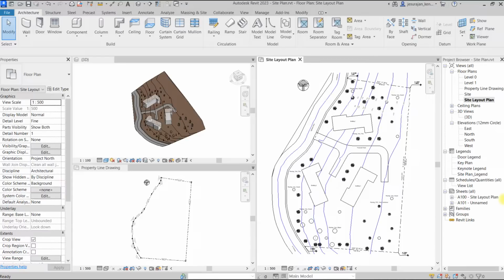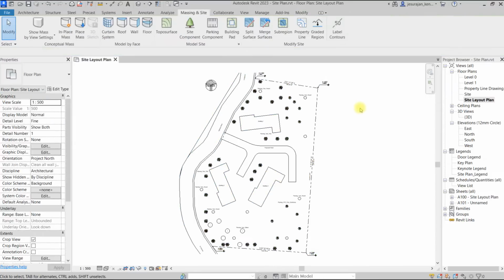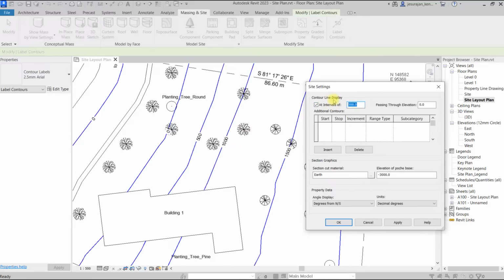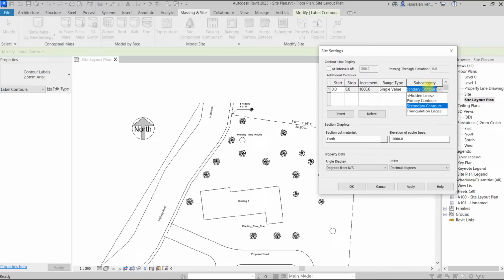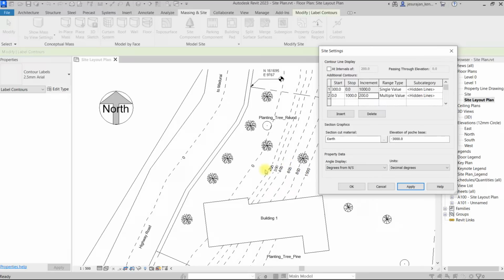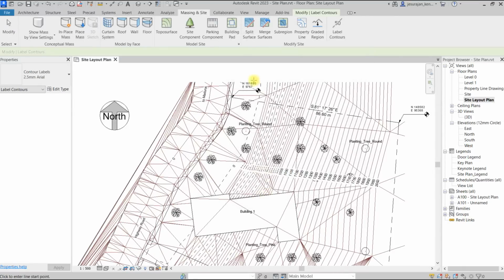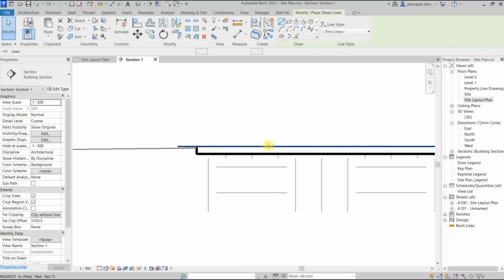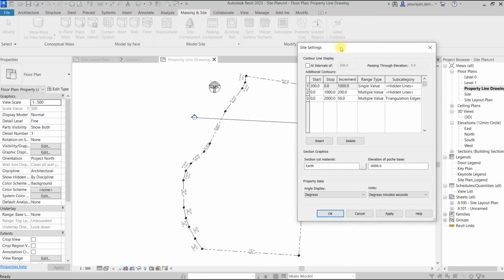Contour line graphics settings and property line angle settings in Revit. SiteSettings in Revit